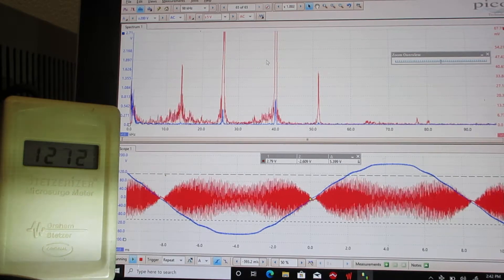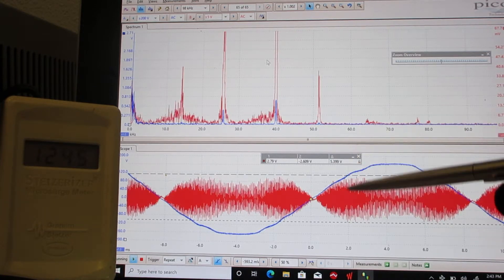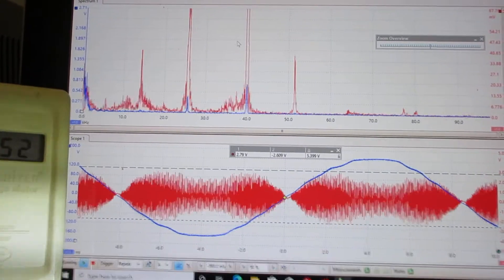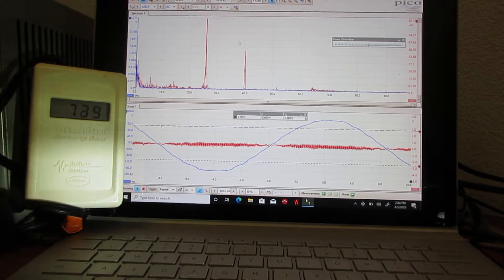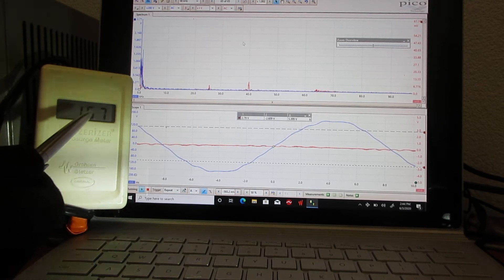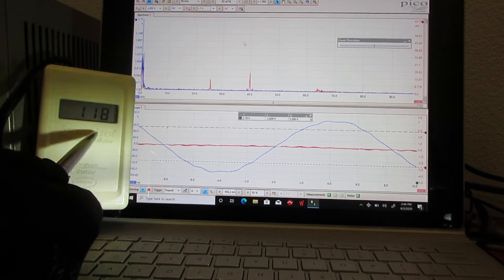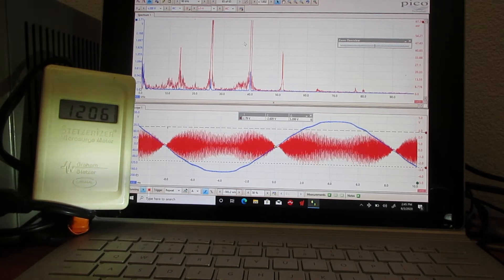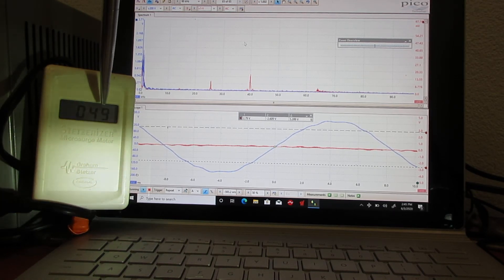Toxic Dirty Electricity created by UPS battery backup units for office computers.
I am using three methods of measuring the DE: oscilloscope, spectrum analyzer and Stetzer meter.  I am filtering with three types of filters some of which work better in combination with each other.  Of course nothing works as well as identifying the source of the DE and replacing it with a UPS battery backup unit that does not create DE in the first place.

Using a properly configured oscilloscope and spectrum analyzer is much more informative than using a Stetzer meter alone.  They provide details on which frequencies are present and reduced by various filters and is most helpful in this work.

A combination of filters proved to be the best filtering solution and would have been fairy effective @ a cost of over $20,000.  There was a better and less costly way: see below.

The final solution was to replace all of the Battery Backup UPS power supply units with alternate units that did not create any DE.  This was far more effective and far less expensive than the various DE filter configurations that were considered and tested.  Once again the most effective solution is to identify and replace the source of the DE.
For information on detecting, measuring and reducing magnetic fields, electric fields, dirty electricity.